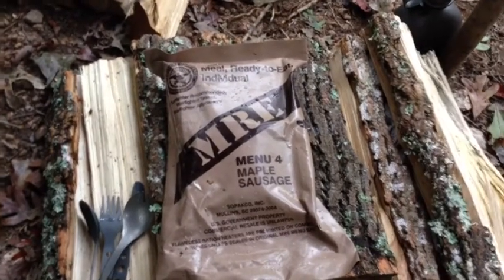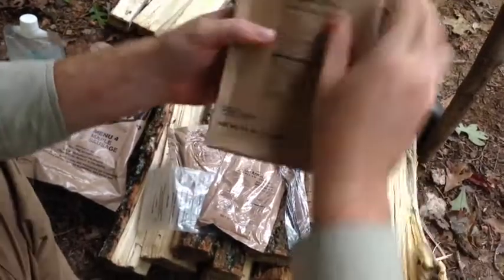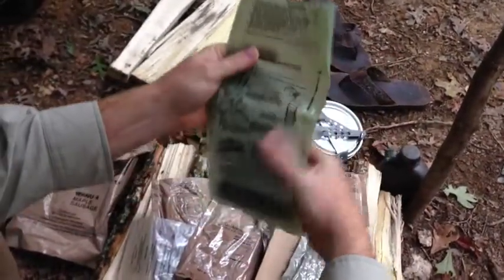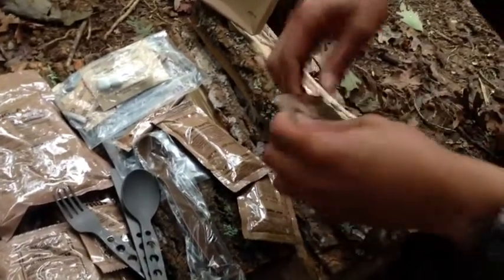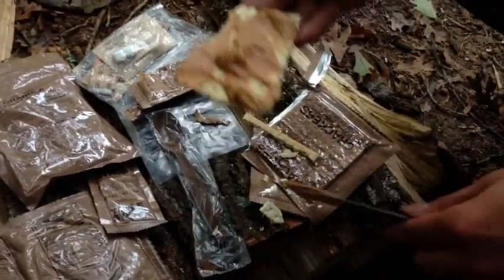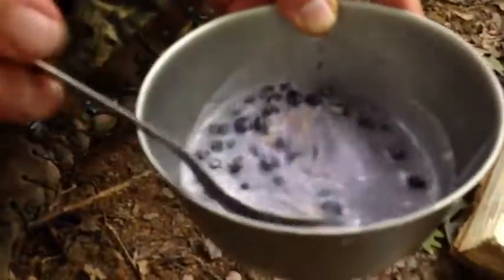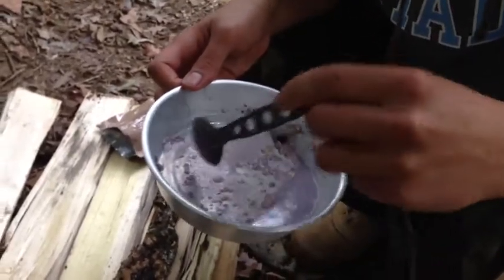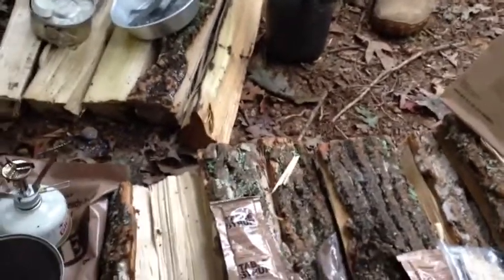MRE review Maple Sausage Part-1